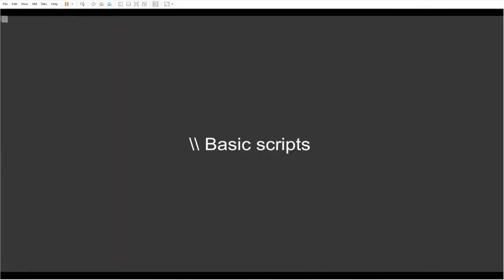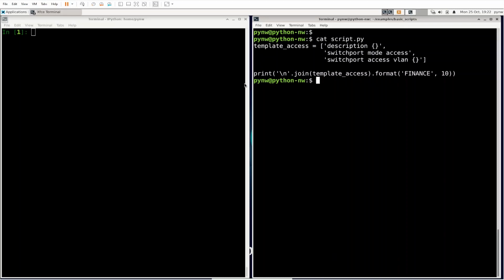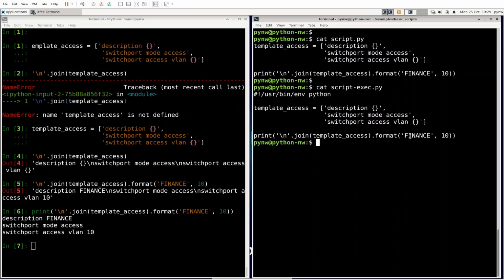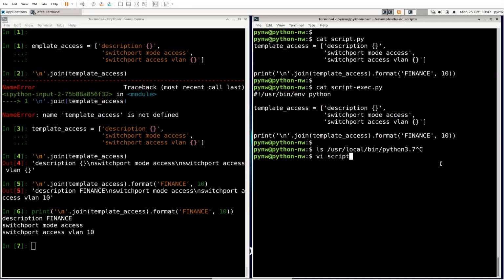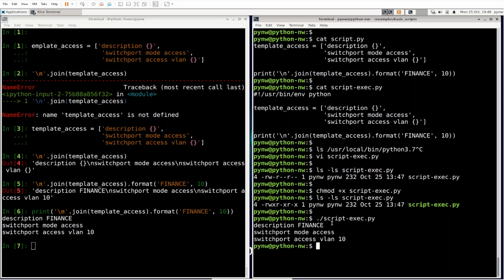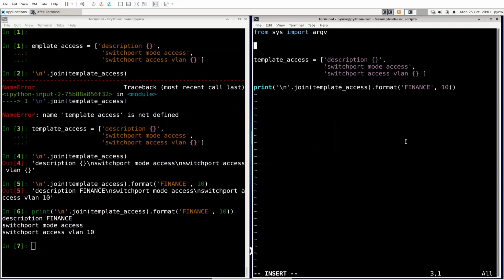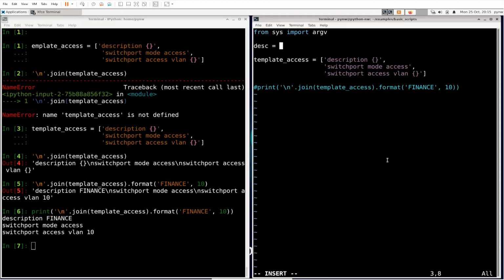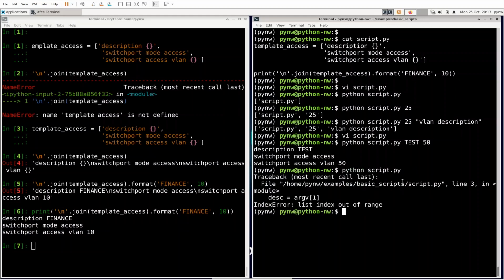Python for IT Professionals by WiFi Training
Python for IT Professionals is a new course from WiFi Training.

This course is designed specifically for IT Professionals, focusing on the frameworks and tools required to automate network deployments, changes, modifications, reporting, and troubleshooting. Before we just jump into tools like other programs, the goal of this course is to ensure students learn enough about Python to tackle whatever comes their way, so we begin with python fundamentals, and have students follow along as we learn essential python knowledge. Once we have our fundamental skills, we go over several python tools and frameworks you can use to automate network deployments, create network changes at scale, search the network for key information, with the skills and tools you will discover in this course there are no limits to what you'll be able to achieve.